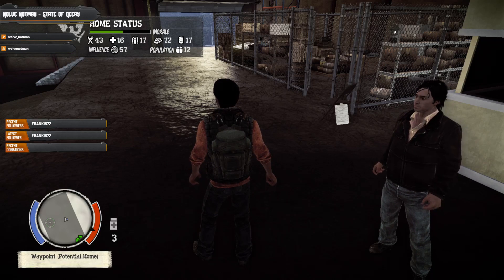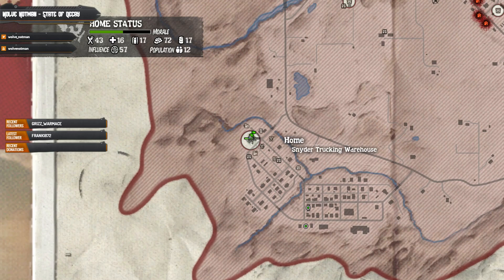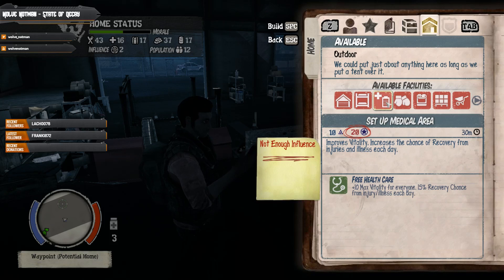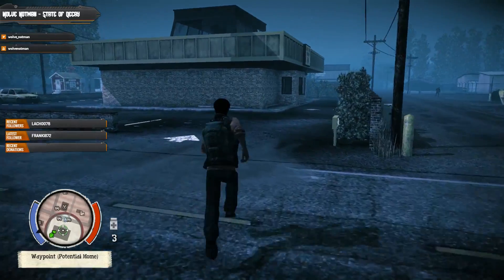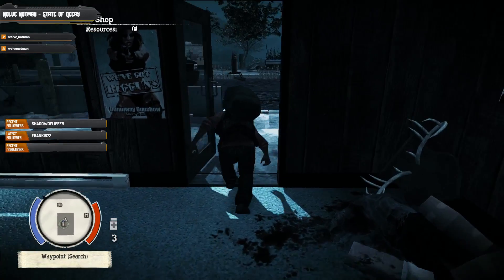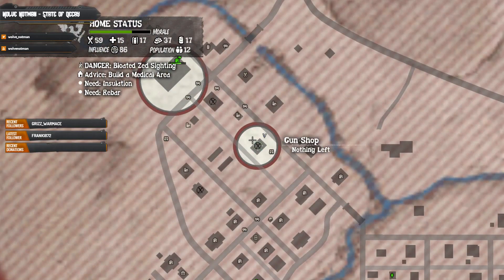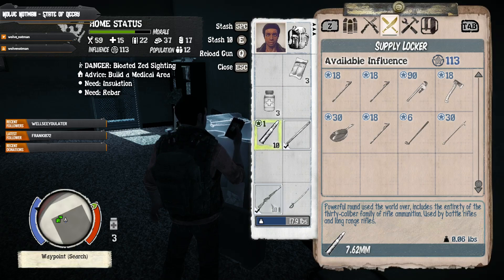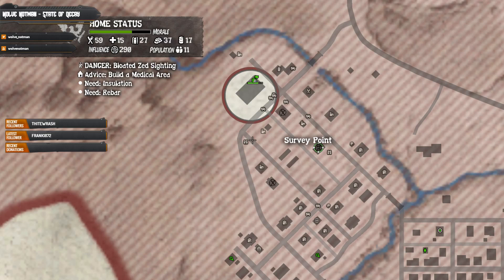State of Decay - Ep 2 - New Home, exploring the area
Welcome to our new home at Marshall. Marcus has been found and has recovered from his ordeal, Alan has also been found. Unfortunately Alan and Maya have hints of Black Fever.

Join us and see who survives and who doesnt on this exciting episode of State of Decay.